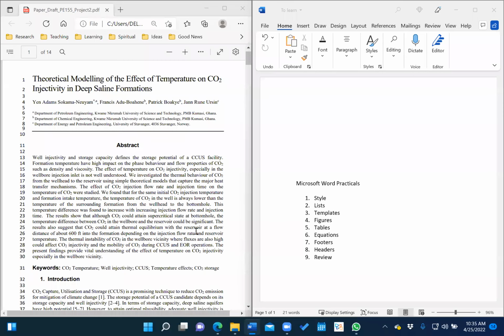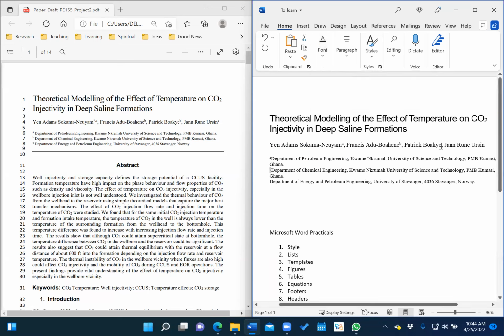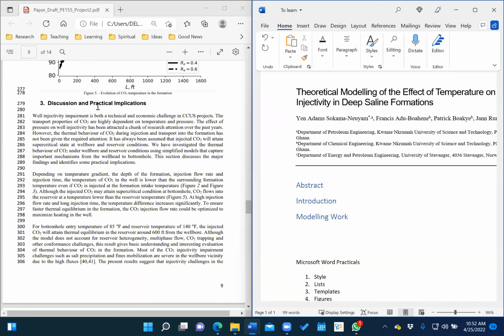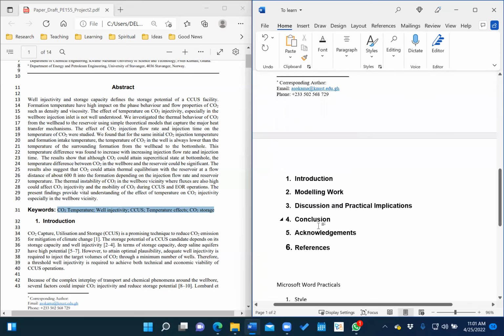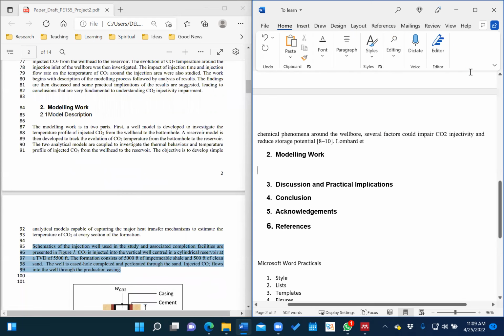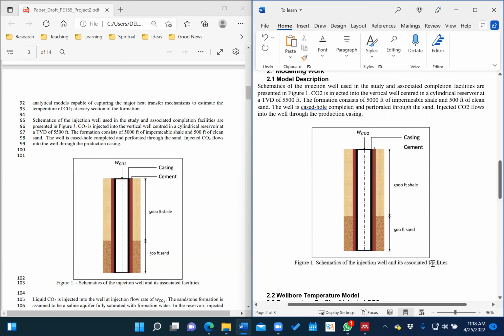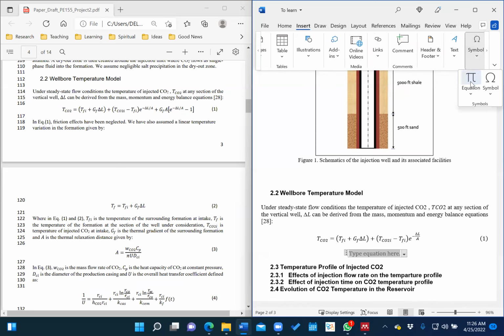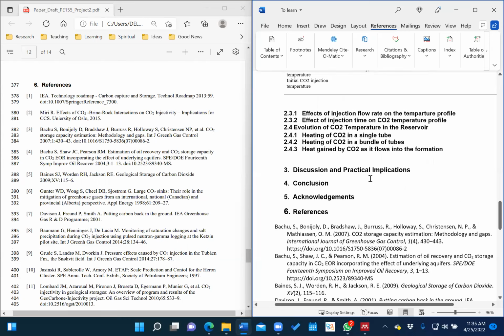Master Microsoft word from scratch to advance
Microsoft Word in the oil and gas industry.